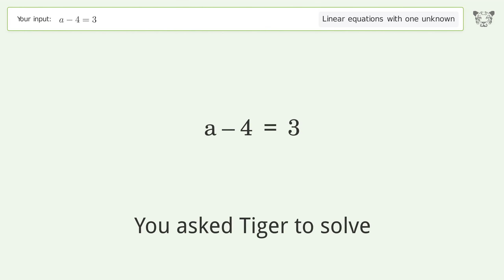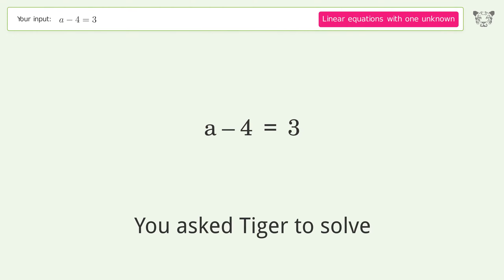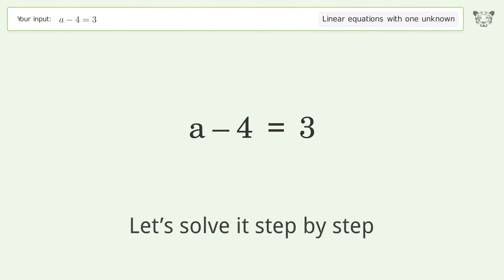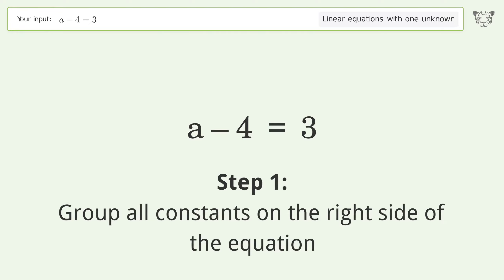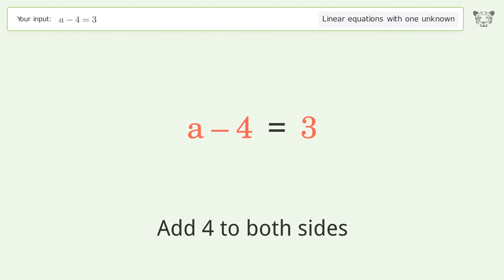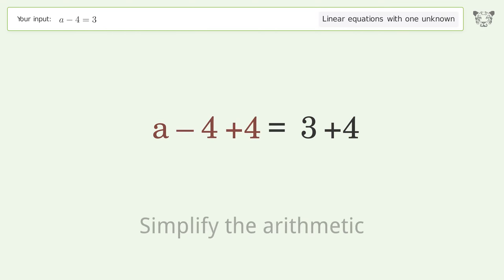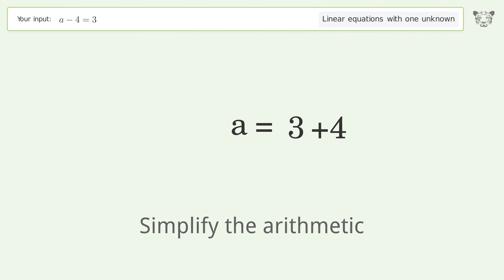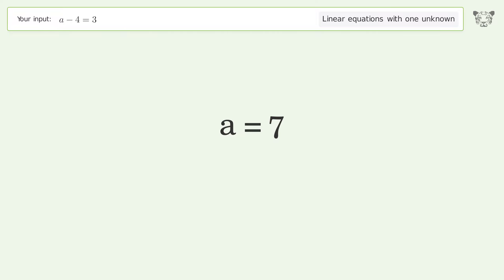Linear equation with one unknown: Solve a-4=3 step-by-step solution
Solving a-4=3 using the linear equation with one unknown solver

for a step-by-step and more tips and tricks for dealing with linear equations with one unknown.